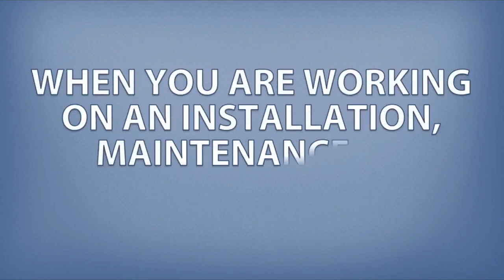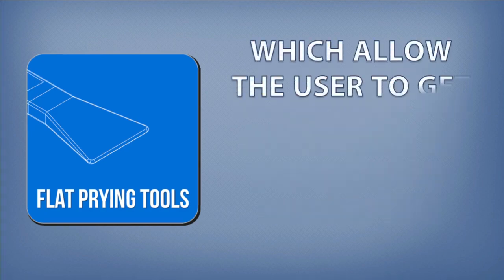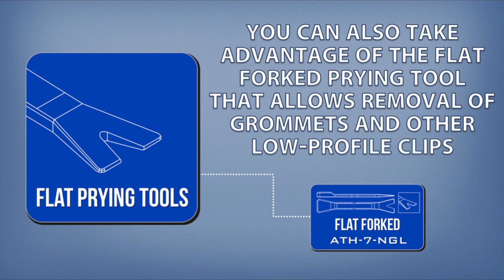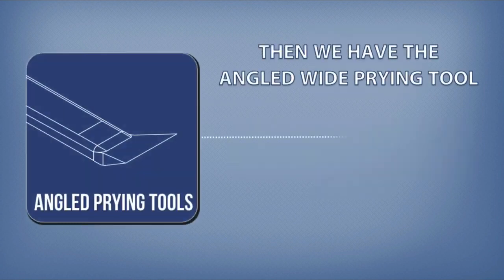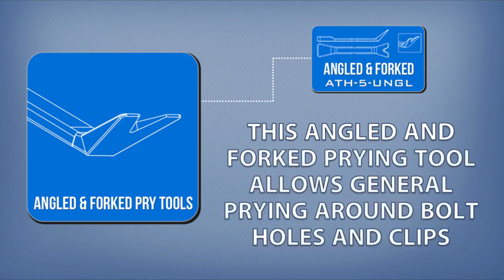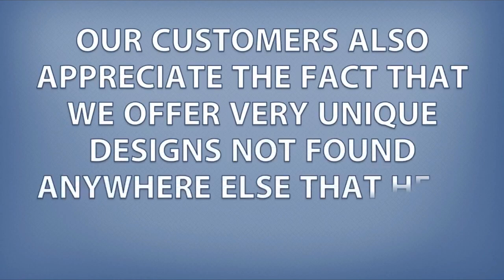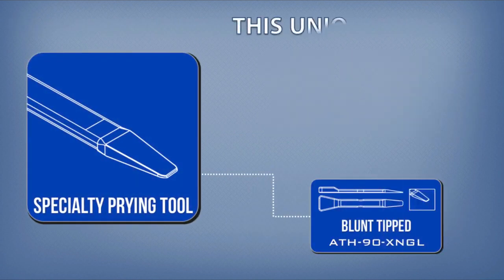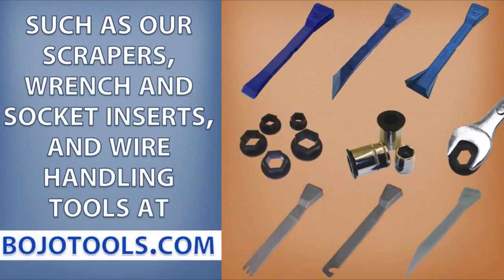Bojo Composite Plastic Prying Tools Overview Save Time & Money with Bojo Tools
Learn more about how our tools can help you save time and money

If you need to pry open panels of an aircraft or automobile, or pry apart components of a machine but you want to reduce the risk of damaging sensitive or delicate base materials, Bojo Tools’ exclusive line of composite plastic prying tools might be your best option to do that more safely and efficiently.

This short video will give you an overview of our main prying tools and what they were mainly designed for for.

If you’re ready to place an order, you can go directly